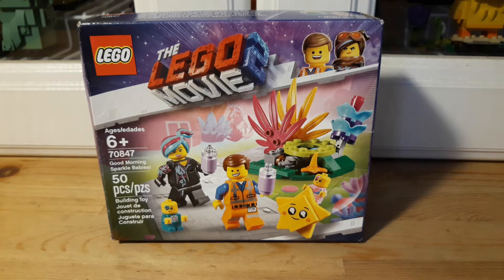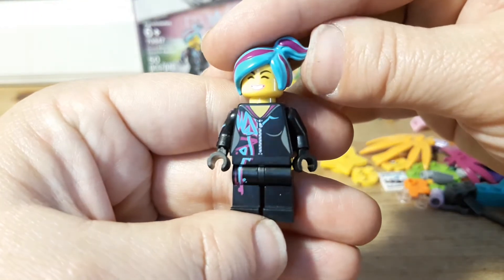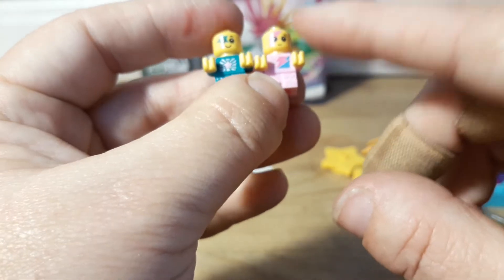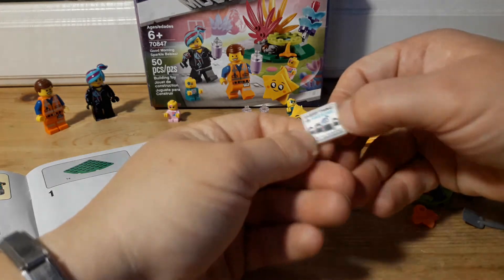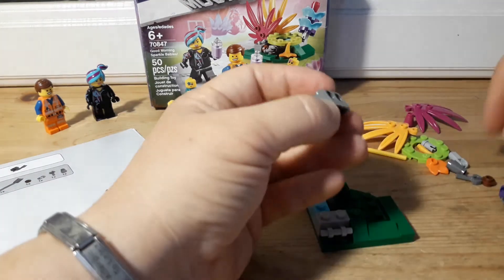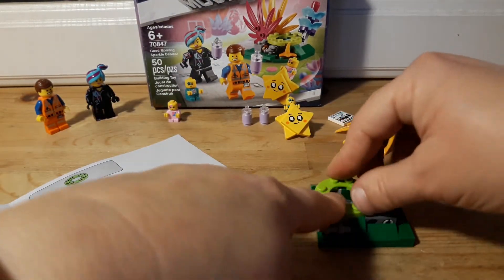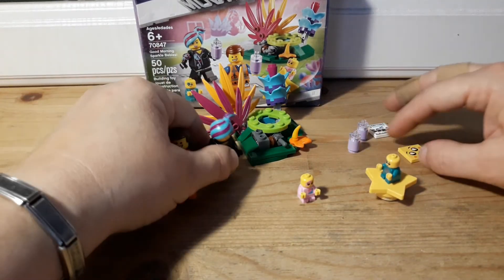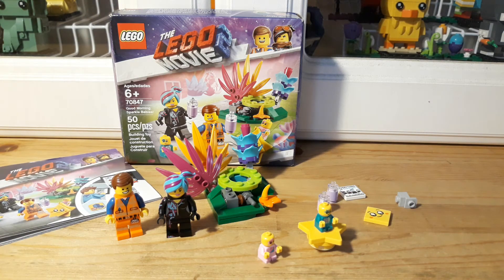Good Morning Sparkle Babies!, '2019' Lego The Lego Movie 2, 70847